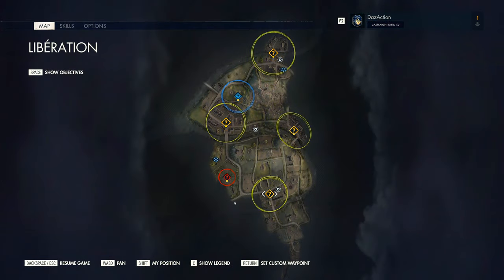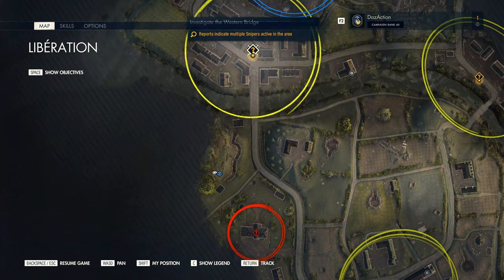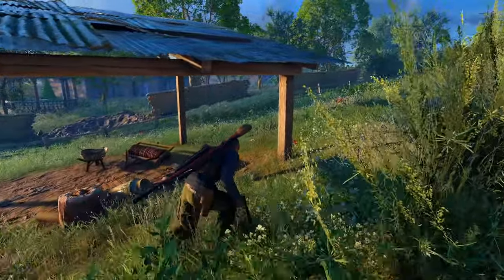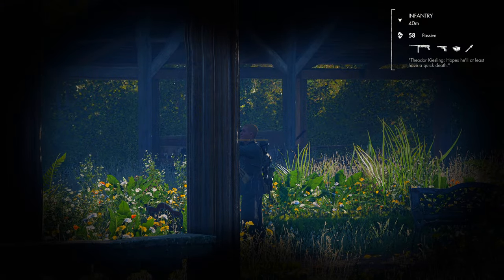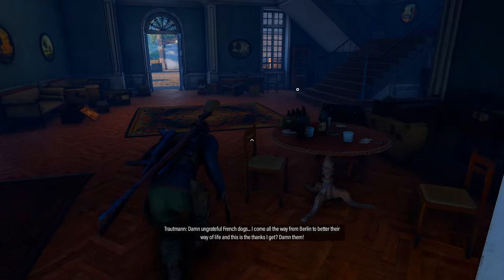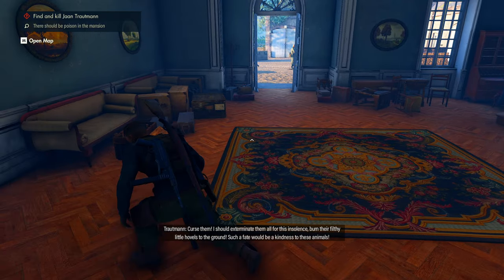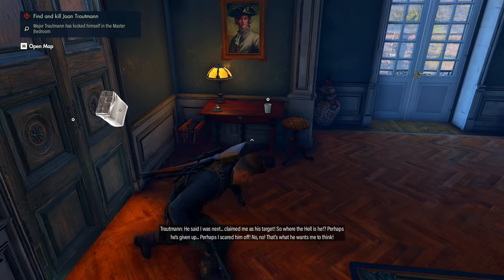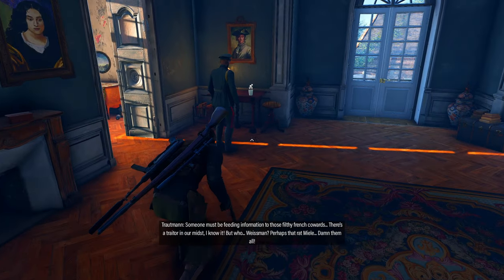DO THIS for EASY POISON OBJECTIVE - Sniper Elite 5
Each mission has a target to kill, and a bonus objective if you kill them in a specific way. In mission 6 of Sniper Elite 5, the target has to be killed with poison.

which contains a lot of random videos including YouTube Shorts.